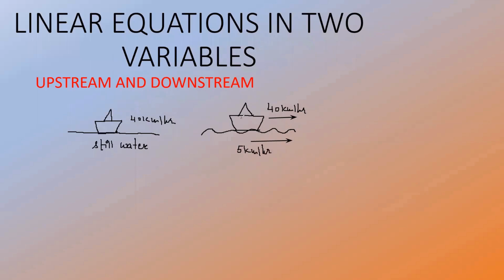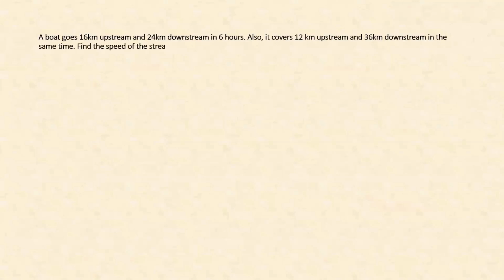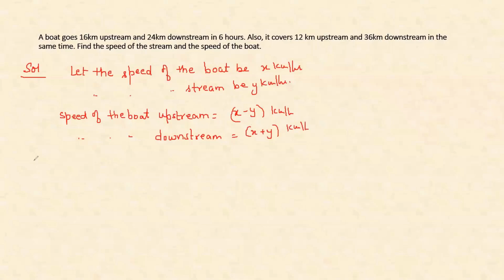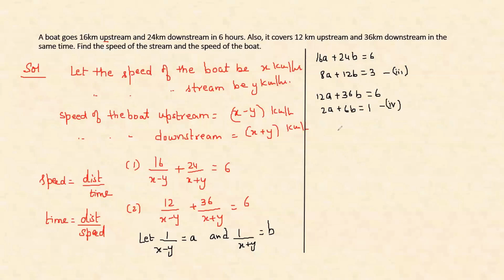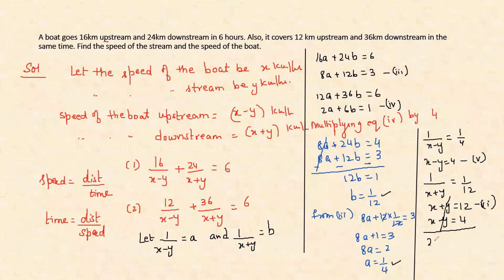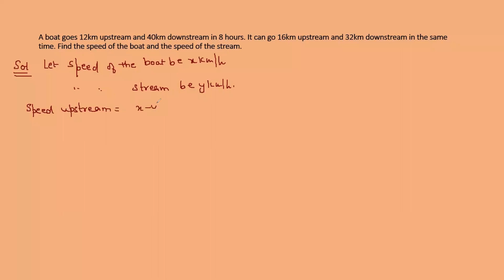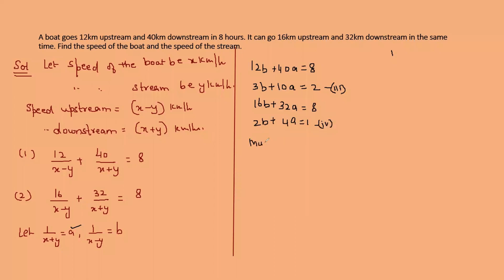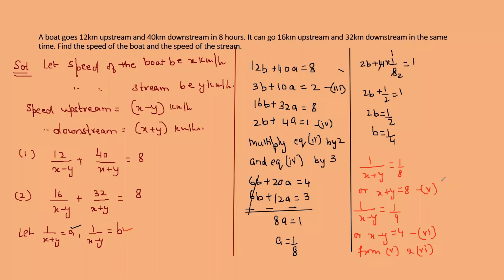Upstream and Downstream | Linear Equations in Two Variables | Class 10 | MathMentum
This video is about solving Upstream and Downstream questions using Linear Equations in Two Variables.